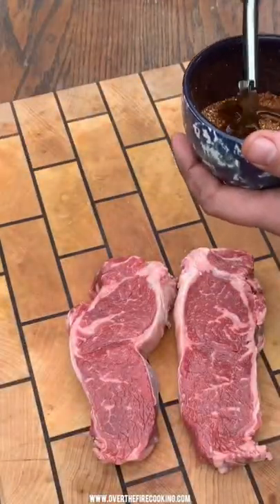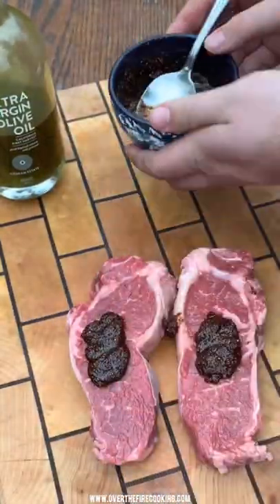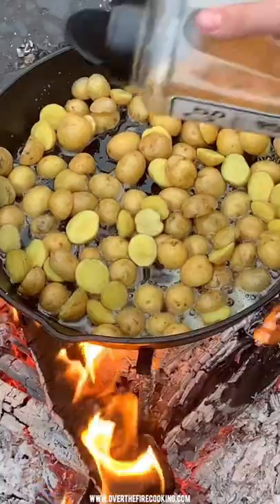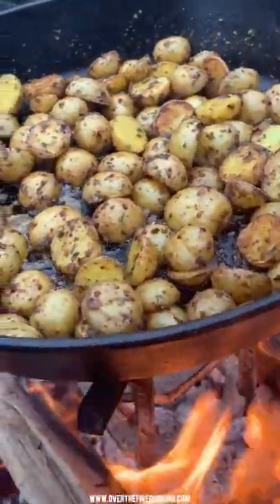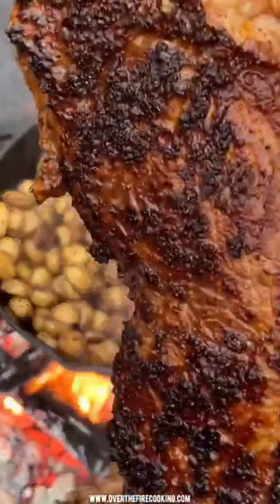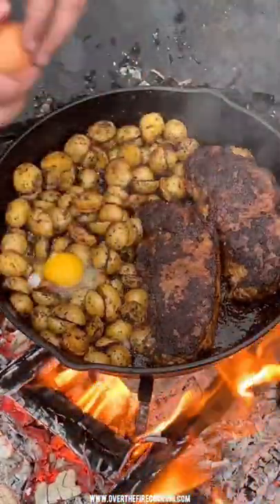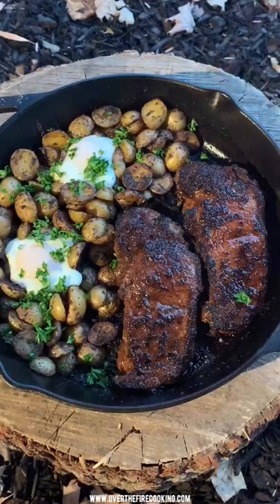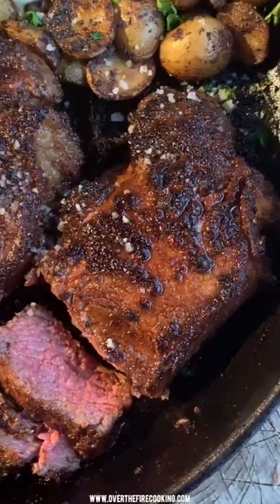Chipotle Coffee Crusted Steak & Eggs Skillet 🥩 🍳 ☕️ 🔥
Chipotle Coffee Crusted Steak & Eggs Skillet for the win! 🥩 🍳 ☕️ 🔥

I have been on a coffee steak rub kick lately. Honestly, finely ground coffee is one of the most amazing things to have on a steak. It is sweet, savory and full of flavor that you cannot get from most seasonings. This Chipotle Coffee Rub Steak & Eggs Skillet is no exception. 🍻 👍